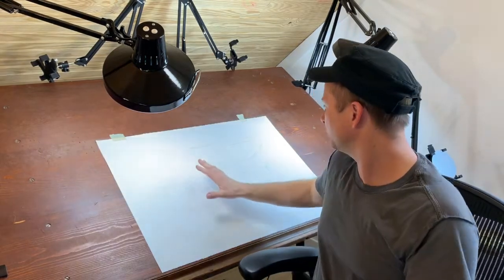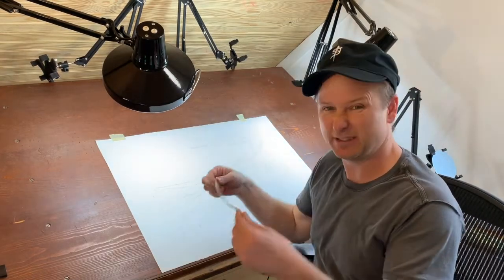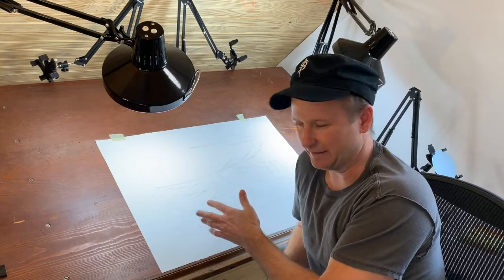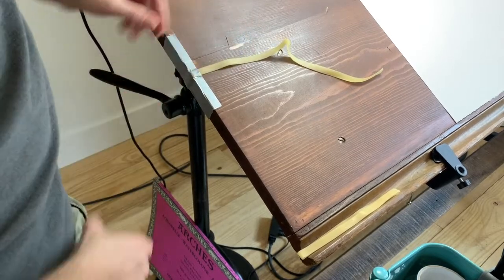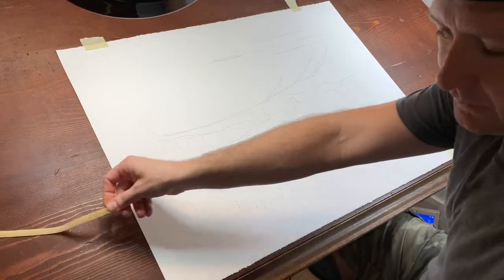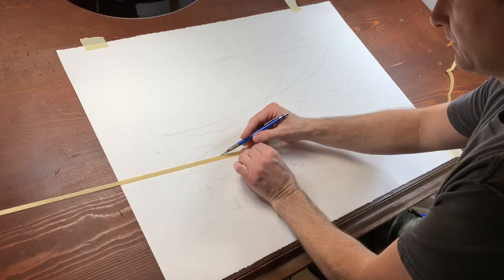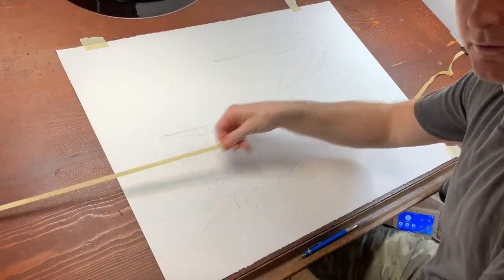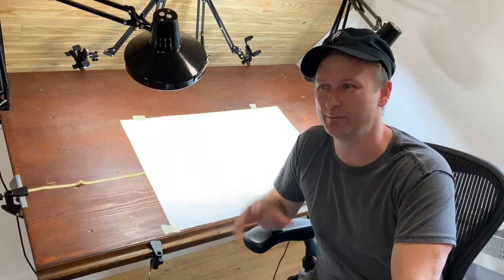Perspective Drawing Hacks with SKITS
Hello SKITS COMIC subscribers and fans of our amazing new comic book SKITS: THE SON, BOOK 1. Creator and Illustrator Michael Siegenthaler is giving you an update and a great HOW TO on one of our exciting pages of SKITS.

SKITS: THE SON, BOOK 1 IS InDEMAND ON INDIEGOGO!

Creator, Illustrator, Writer- Michael Siegenthaler
Editor, Co-Writer- Carshénah Jefferson Siegenthaler